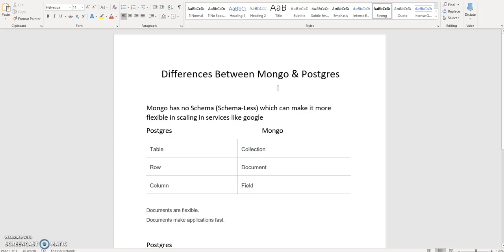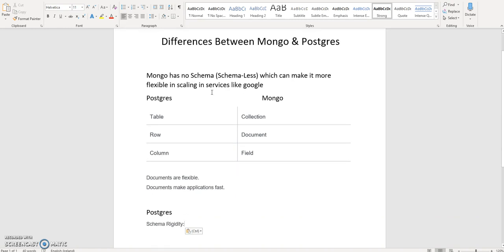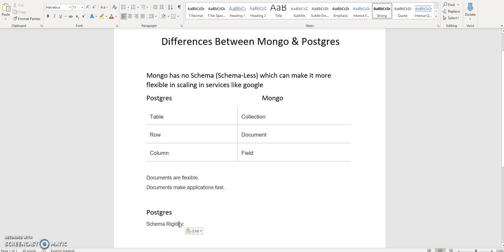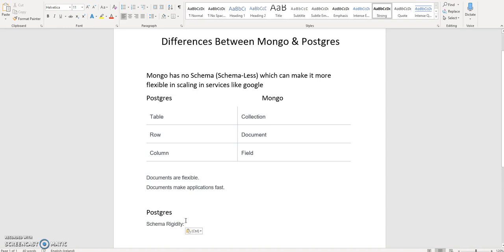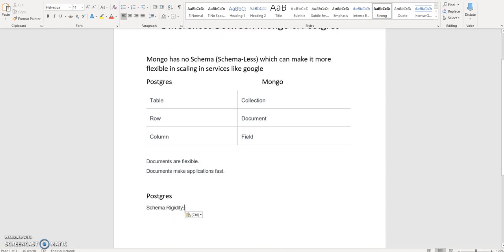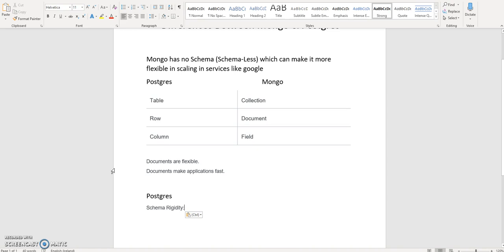Big Data CA1 Part 2